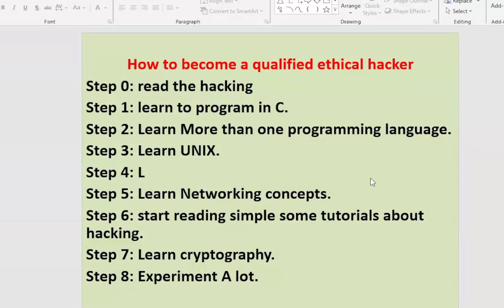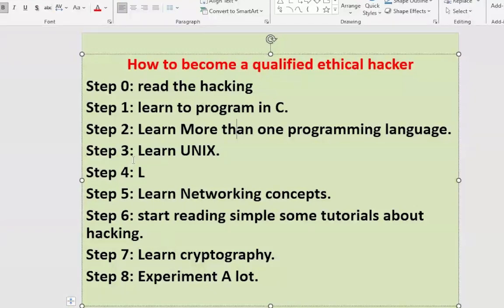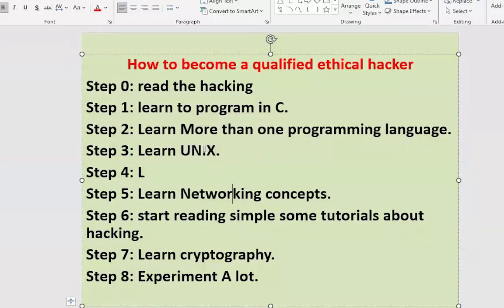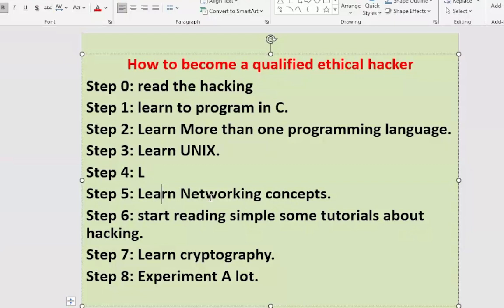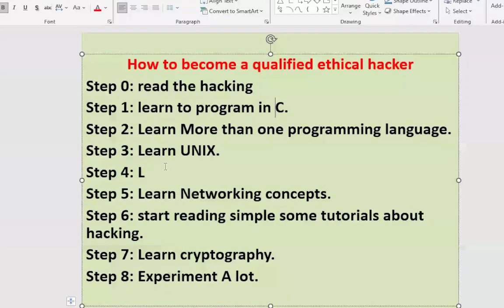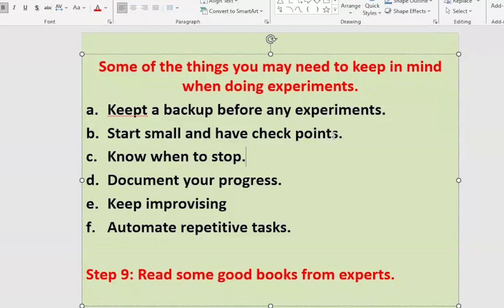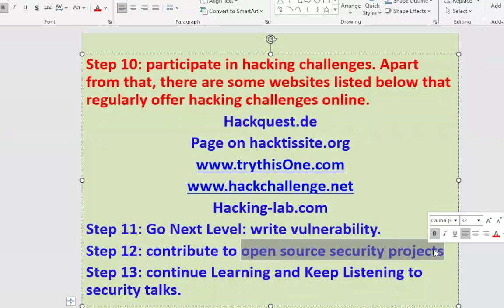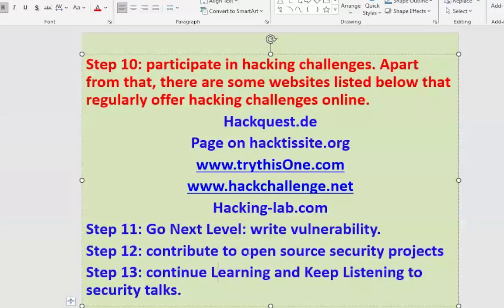How to become Certified Ethical Hacker/Soumen Chakraborty Cse, Assistant professor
How to become Certified Ethical Hacker